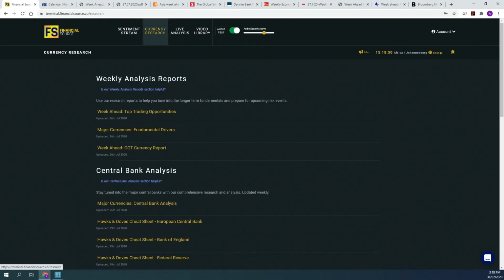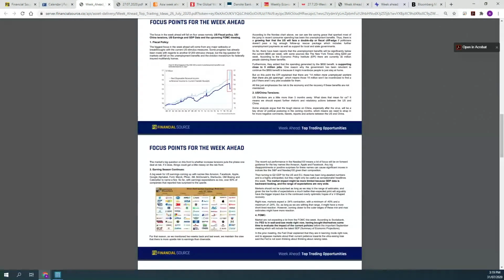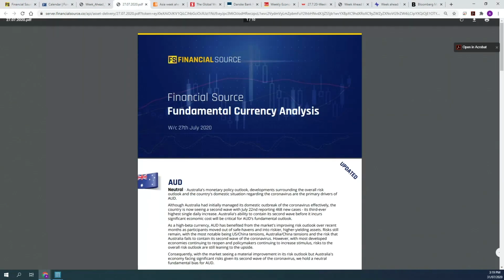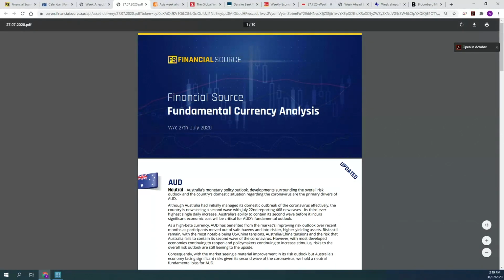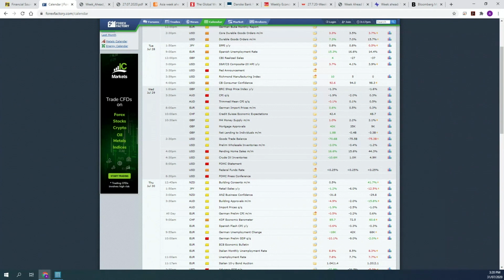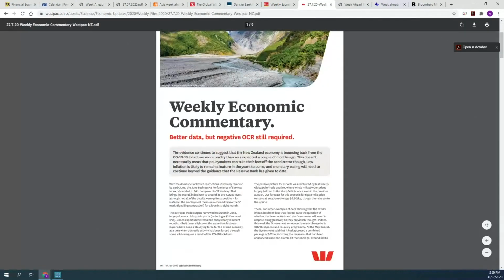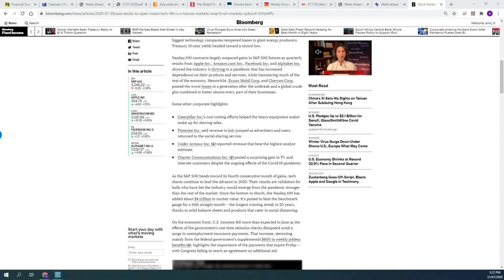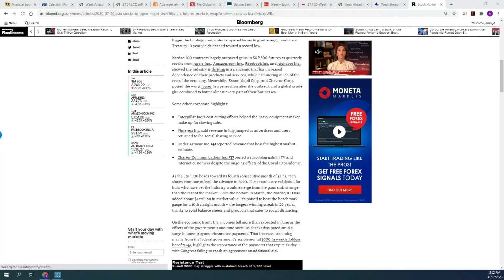Trading Plan - How To Prepare For The Week Ahead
Welcome to Financial Source! :) There's no secret sauce when it comes to weekly research, just the Financial Source Terminal and some additional research resources.

We have a question from a new subscriber asking how exactly they can go about to be better prepared for the trading week ahead?

Thanks for the question, we can address this question in two parts, the first one will revolve around the terminal and the other around general research.
So, firstly, every week our analysts prepare two very useful reports for the trading week ahead. The firstly one, and you can find both of them in the “Currency Research” section of the terminal.

These two reports are called:
“Week Ahead: Top Trading Opportunities”

The top trading opportunities report goes through the major theme or themes that we will be focusing on in the week ahead and goes through the upcoming events as well as possible sentiment shifts to look out for as well as a trading plan on taking advantage of them.
We also base our weekly week ahead video that we post in the terminal on this report.

“Major Currencies: Fundamental Drivers”
This one goes over our current macro fundamental bias for each of the major currencies and provides our rationale on why we have that particular bias, or what major macro themes are currently influencing that bias.
These reports should give you great insights into what to focus on in the week ahead and can help you plan your trading for the week based on the type of events that will be in focus, this is especially handy if you have a limited amount of time available for trading.

Now, if you want to do some additional research for the week ahead, the first thing you want to do is obviously go through the upcoming economic calendar to plot the most important events coming up from both the economic data side as well as the political and central bank side, like important speeches or central bank events etc.

But, apart from that which is probably the basics of week ahead planning, there are many great sources available that can help you out with that, we usually go through many investment bank week ahead reports ourselves, which include the weekly reports for banks such as ING, Scotiabank, Wells Fargo, JP Morgan, TD Securities, Westpac, Nordea, Danske Bank and HIS market economics just to name a few.

Going through these reports will often give you a much wider expectation framework for the upcoming events as you see the events through each of the different analyst lenses, and can often provide some hidden nuggets that are very useful for you preparation by providing more in depth analysis for upcoming events and more importantly providing a game plan for how to trade specific events, which can be really helpful when building out possible scenarios for upcoming events.

Apart from that sites like Bloomberg and Financial Times can also be really helpful and often has some great research articles on upcoming events that the markets are looking at, unfortunately access to them are not free, but as a tip, you can often find amazing specials for their subscriptions on places like e-bay where you can buy a subscription for much cheaper so check that out.

Another source of great articles is the news section within something like MetaStock Xenith, they can also share great info, but I find that more useful on a day to day basis and not really a week ahead perspective.

So, I hope that helps, any other questions don’t hesitate to let us know.